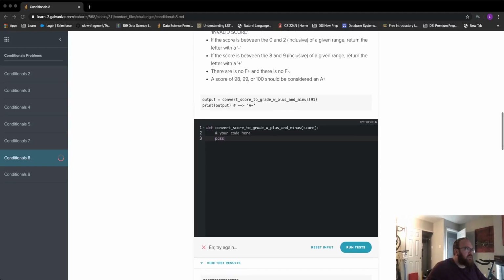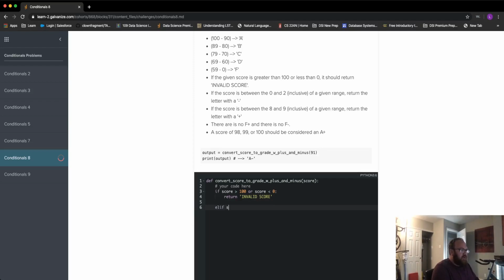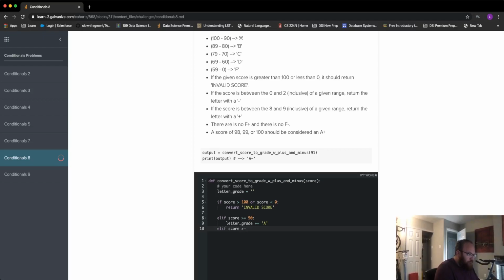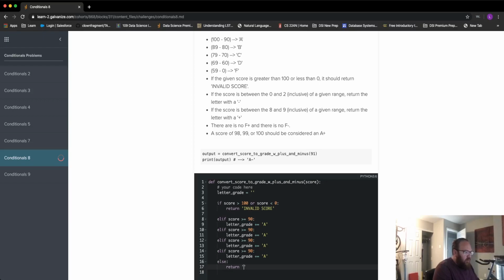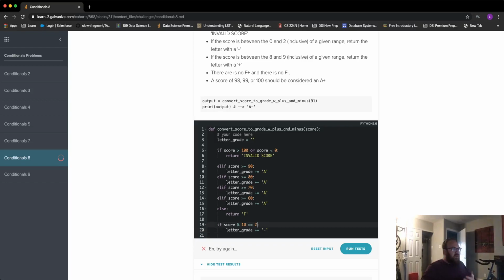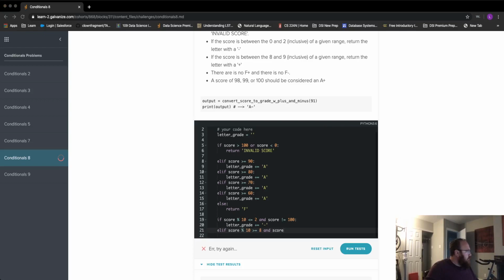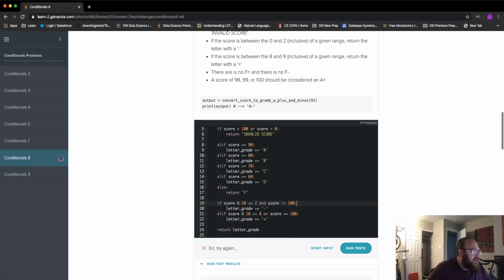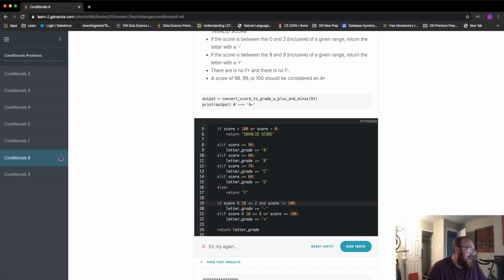Conditionals Problems - Conditionals 8 - Challenge #2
Lance Barto shows a solution to the second challenge on this